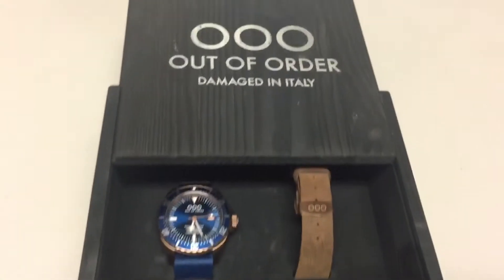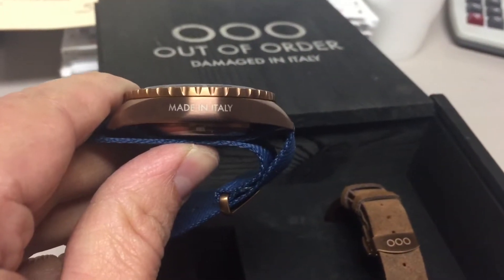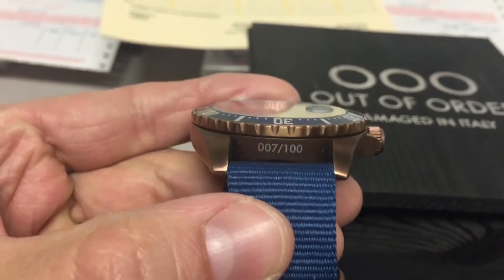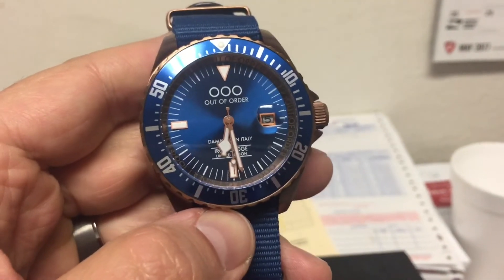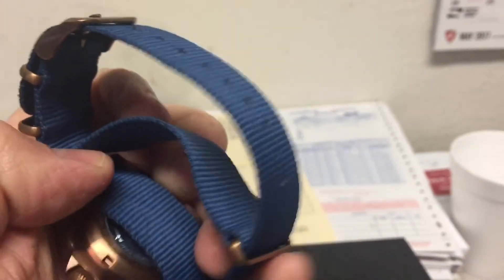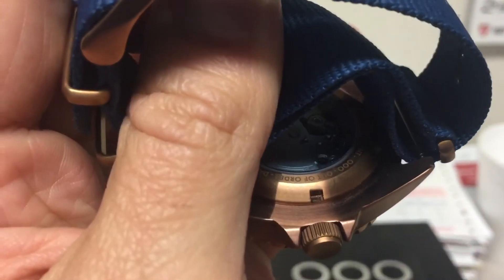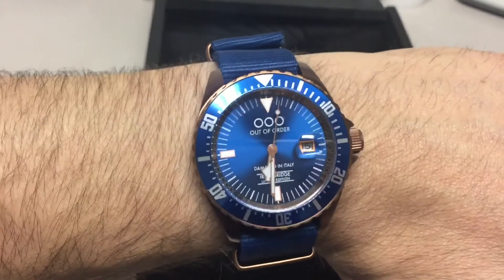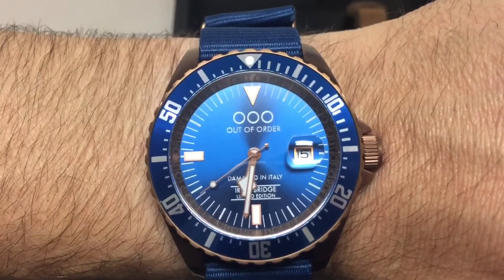OUT OF ORDER watch , Iron bridge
Another review of a great watch , made in Italy 🇮🇹
use this link below to buy watches at a discount